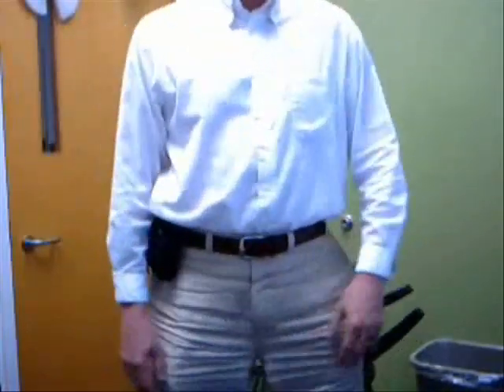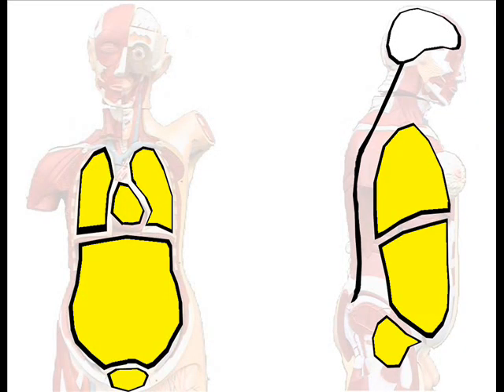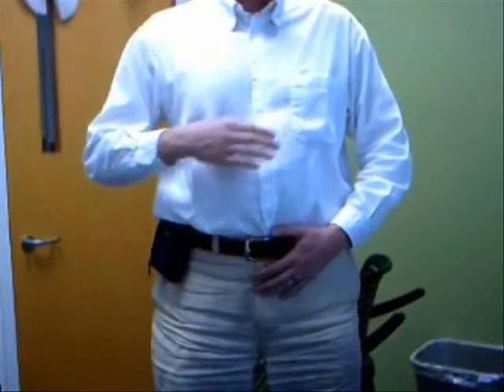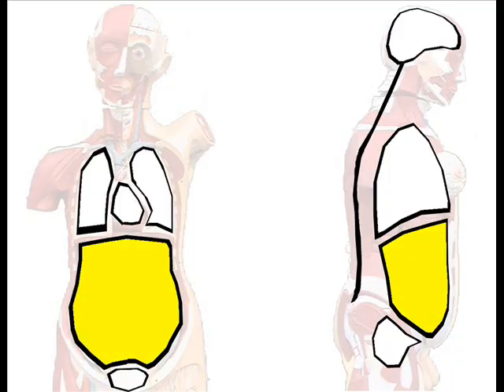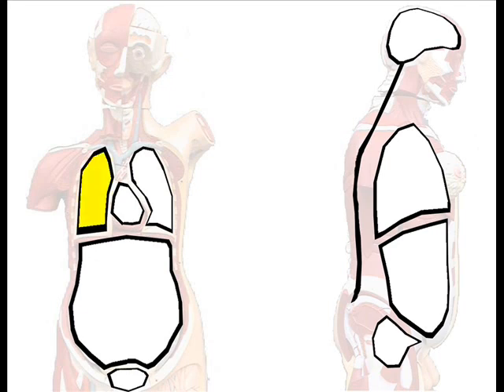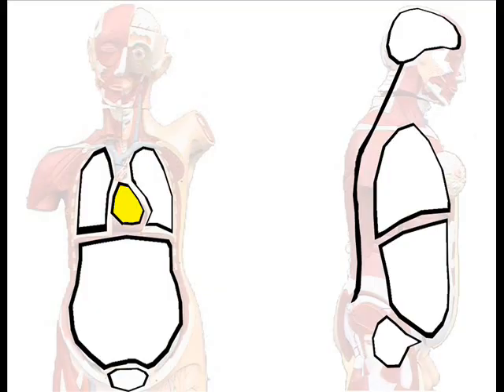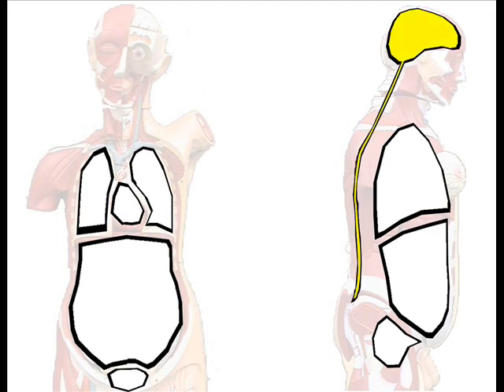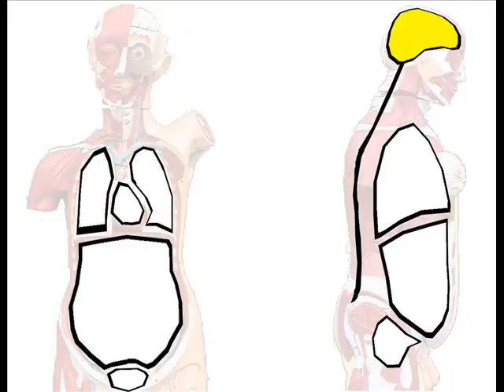body cavities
Description of the anatomical cavities of the body including:  ventral cavity, thoracic cavity, abdominopelvic cavity, abdominal cavity, pelvic cavity, right pleural cavity, left pleural cavity, pericardial cavity, dorsal cavity, cranial cavity, spinal cavity (or vertebral canal -or- spinal canal).  Recorded at Glen Oaks Community College, Centreville, Michigan by Dr Ren Allen Hartung.